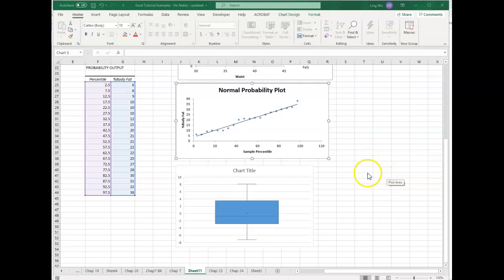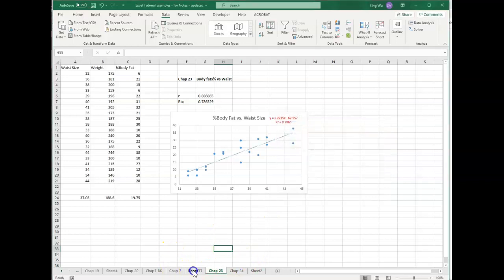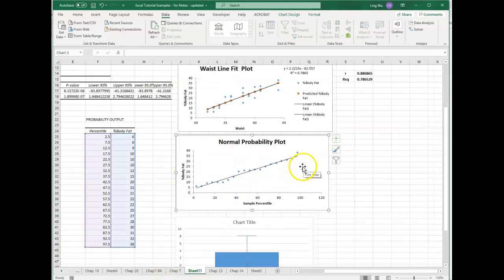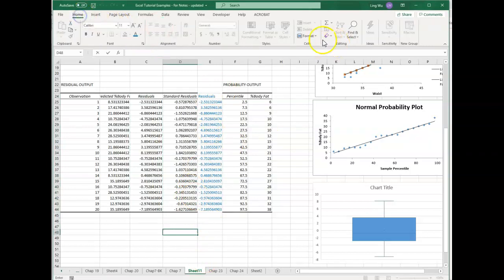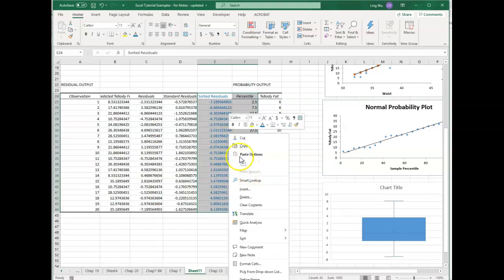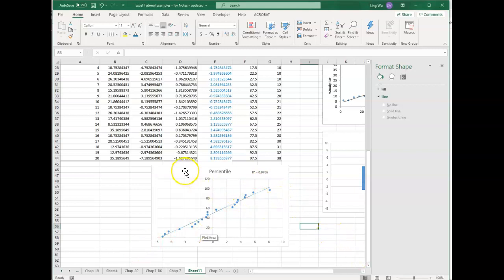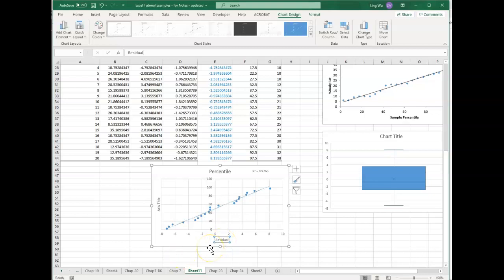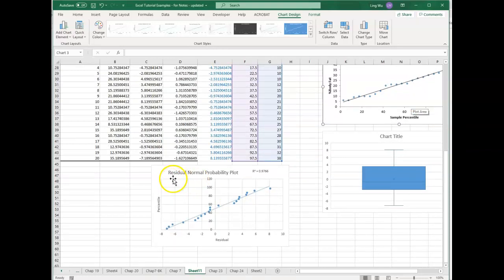Chap 23 - Residual Normal Probability Plot